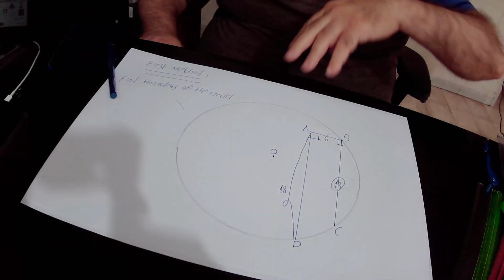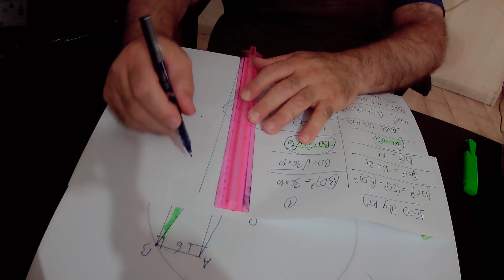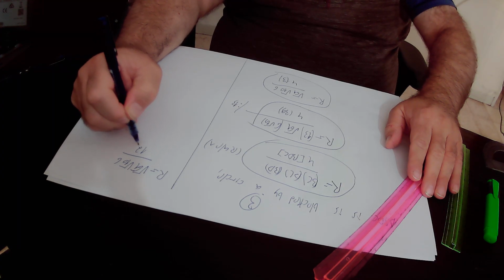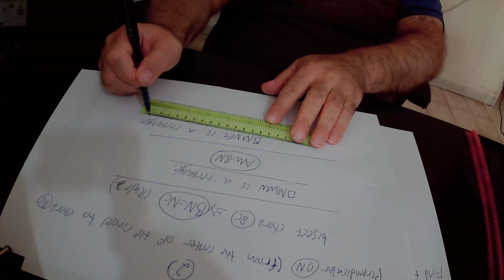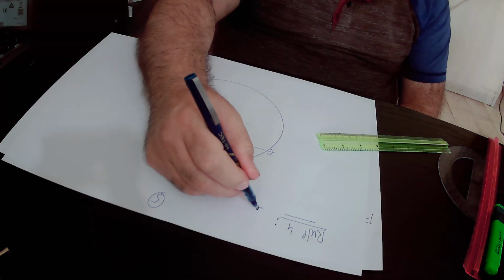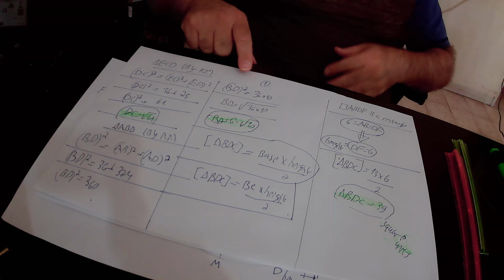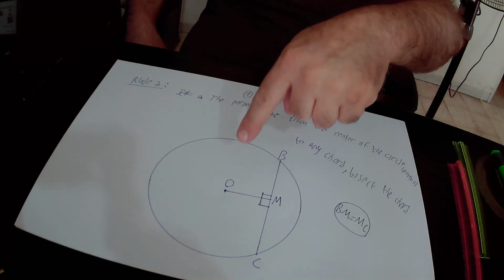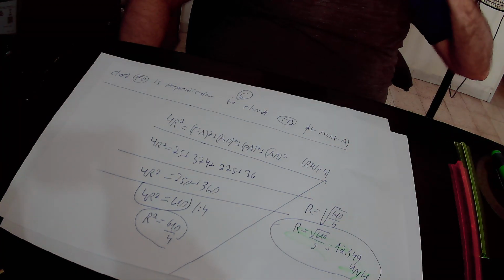China Math Olympiad | A Very Nice Geometry Problem